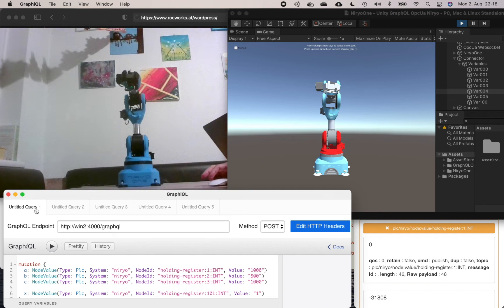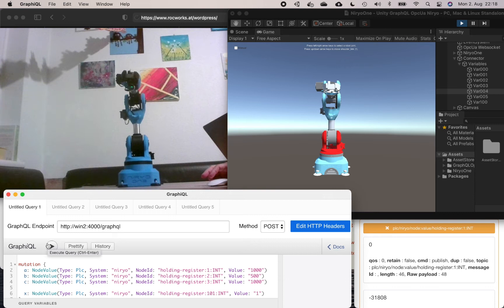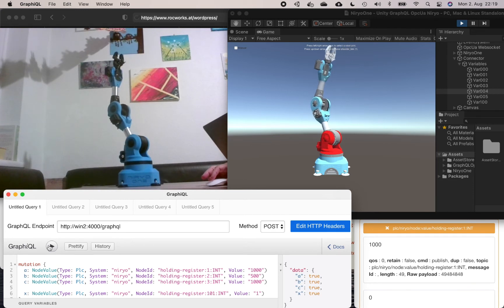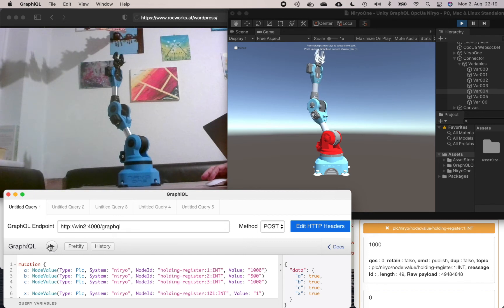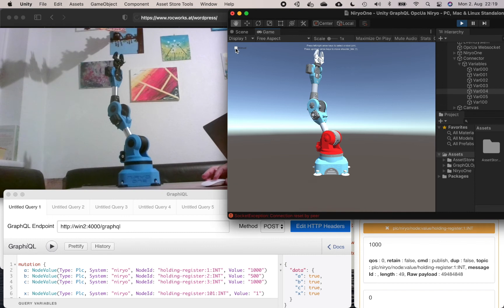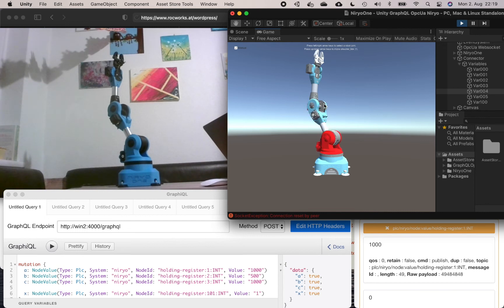Digital Twin with Niryo and Unity